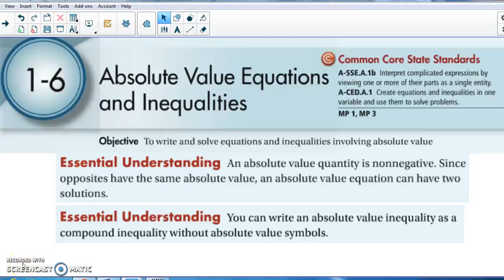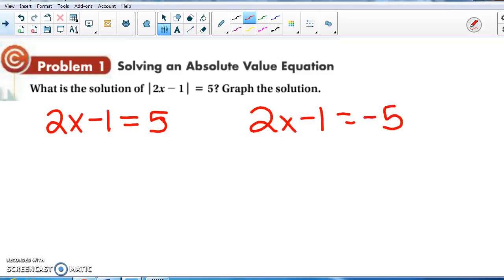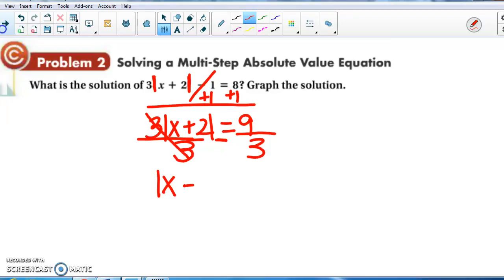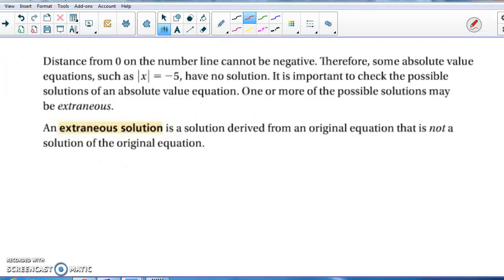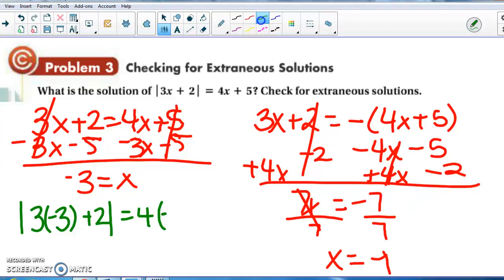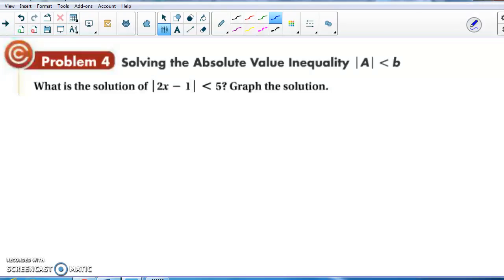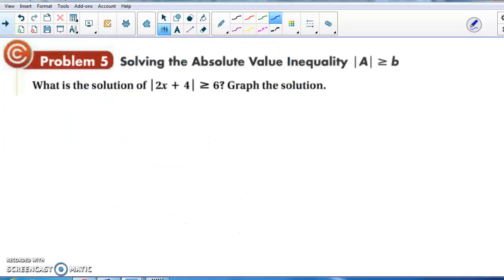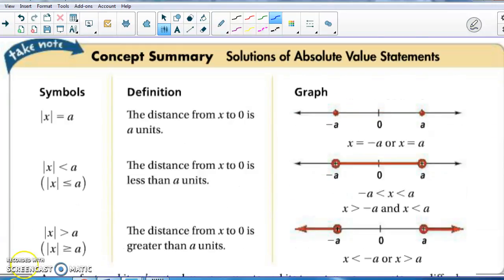1 6 Absolute Value Equations and Inequalities